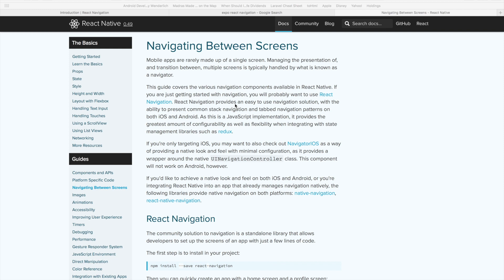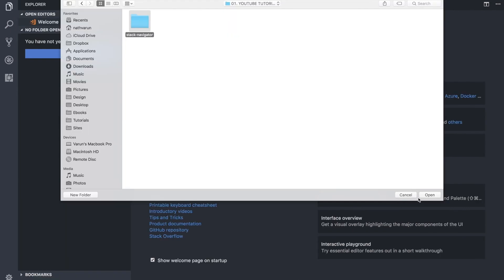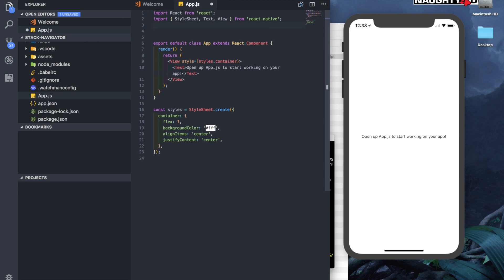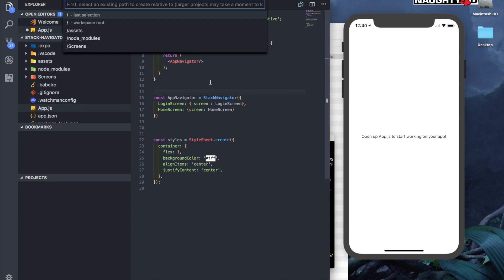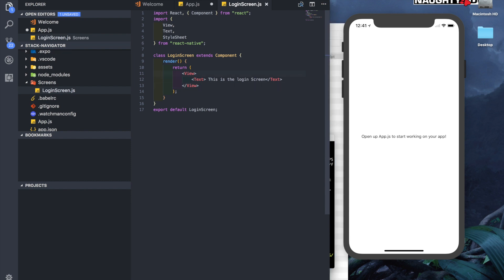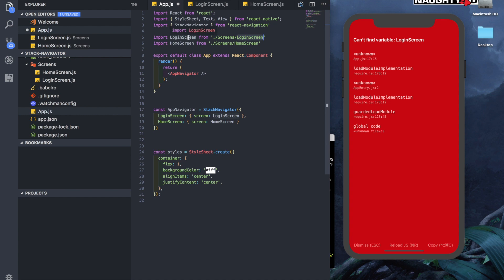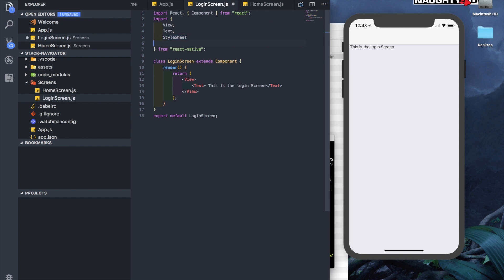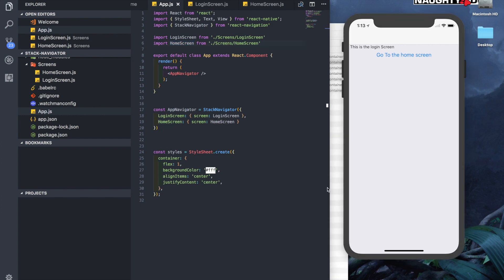#3 React Native - React Navigation V1 | Stack Navigator | Expo.io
An intro to using the stack navigator in react navigation for your react native app.
Real World Practical Example.